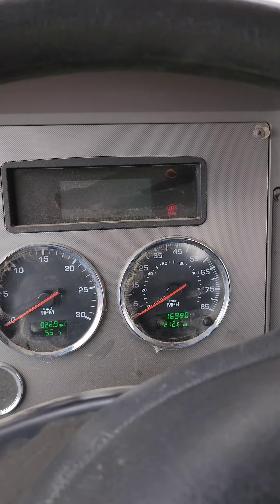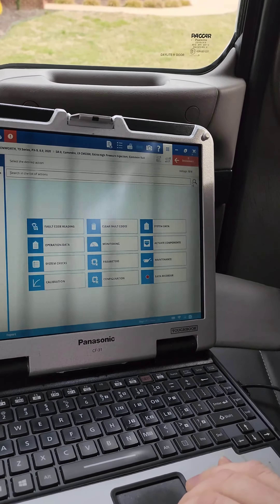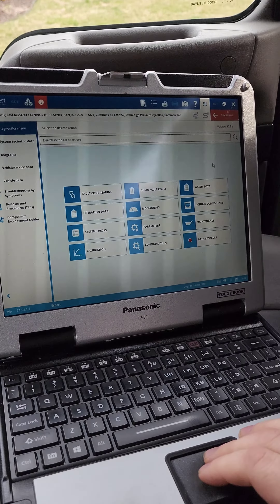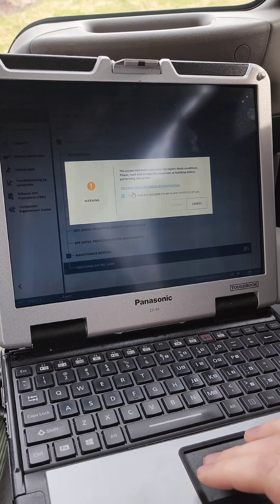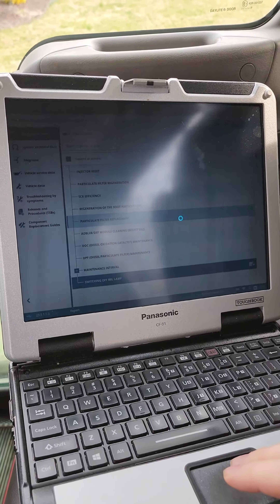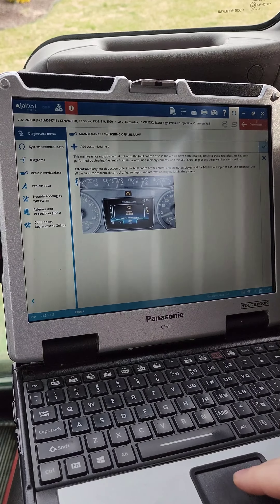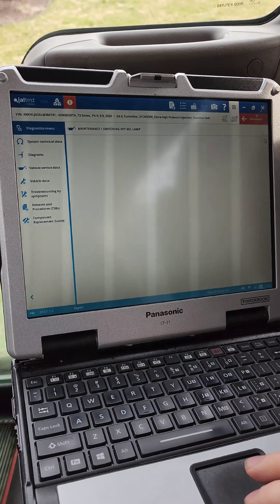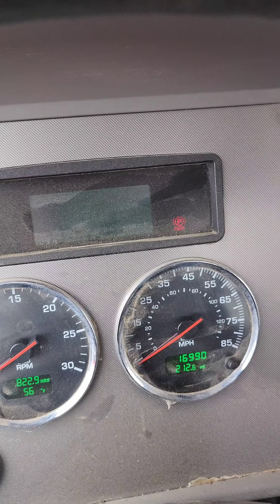Jaltest How to clear engine lights that won't clear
Please see my website for any parts or service diagnostic needs

Jaltest diagnostic software is a multi-brand and multi-system tool that can perform advanced diagnostics and maintenance tasks on various types of vehicles, such as commercial vehicles, agricultural equipment, off-highway equipment, material handling equipment, and vessels. It has several advantages over other brands, such as:

It has an easy-to-use interface and integrated repair information that guides you through the whole repair process

It has a workshop management module that helps you manage work orders, repair times, customer data, and vehicle data

It has a wide coverage that allows you to diagnose and service all kinds of heavy-duty vehicles and a multitude of brands, models, and systems

It has the best after-sales service with specialized technical assistance and customer service that can answer your questions and help you solve any problems.

One of the main competitors of Jaltest is TEXA, which is also a multi-brand and multi-system diagnostic tool. However, Jaltest has some competitive edges over TEXA, such as:

Jaltest has more engine and fault code/symptom options and is more intuitive for newbies.

Jaltest includes tons of technical releases, troubleshooting, wiring diagrams, and component locations. While Texa provides only generic technical information that most of the time comes with European denominations that don’t apply to the US market specifications.

Jaltest doesn’t require a fee to keep working: capabilities stay there forever, but we have a renewal fee for manufacturer customer support, technical information, and updates. There are three features that Texa doesn’t include (so they can’t charge).

Jaltest only requires internet for updates and technical information, the rest of the tool is 100% off-line. On the other hand, Texa works off-line only if you download the actions that you are going to carry out off-line, so that means that the mechanics need to know what is going on in a service on the field, for example, to be able to download the tests that they will need. Jaltest works off-line without downloads needed.